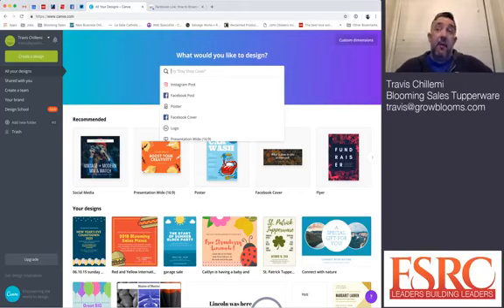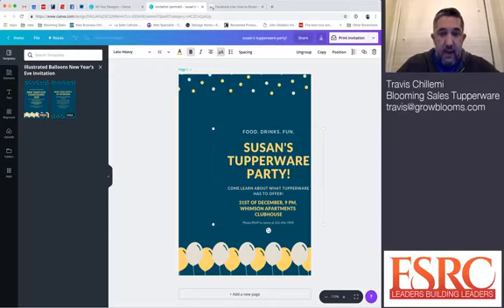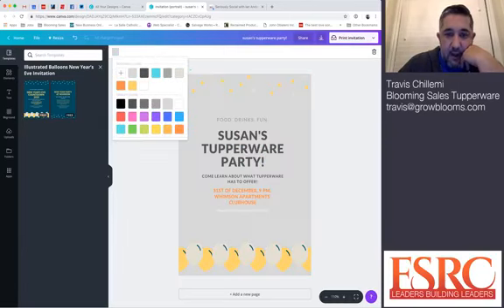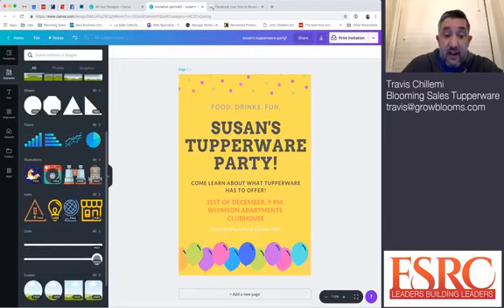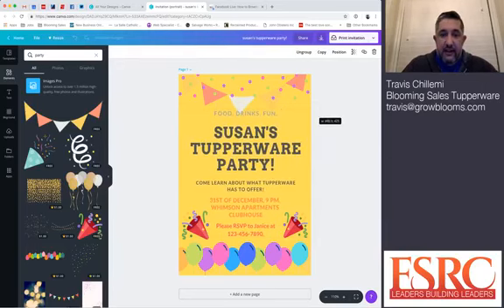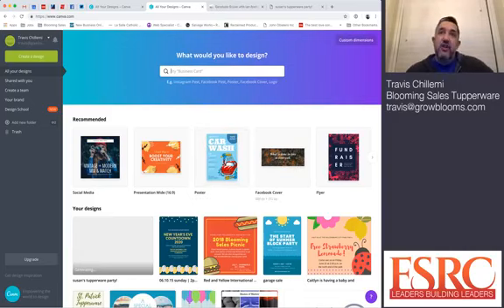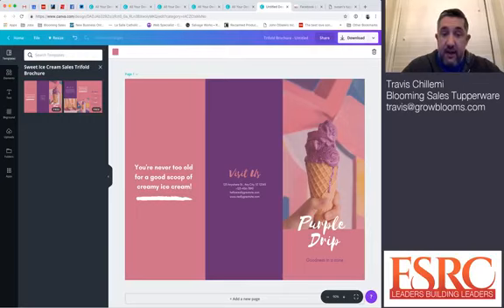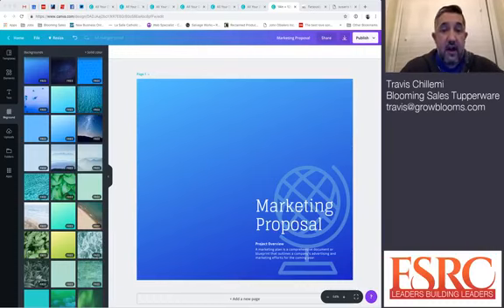Tech Bootcamp - Canva and Phonto